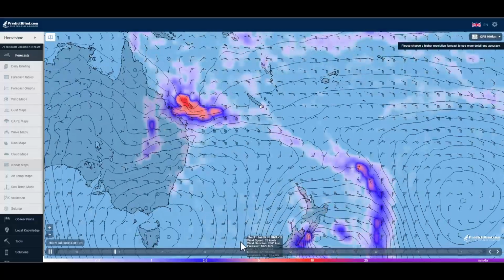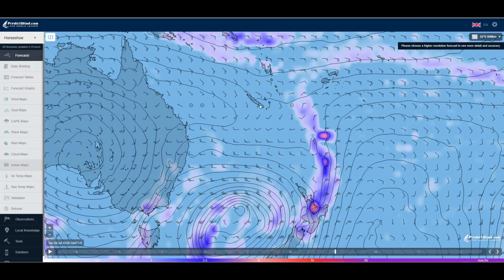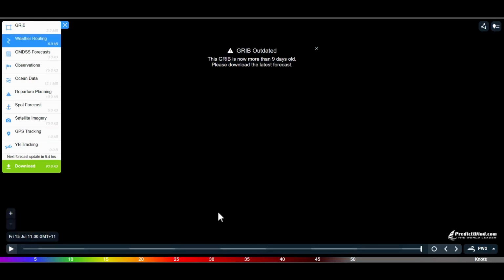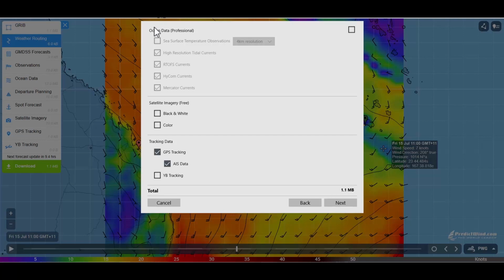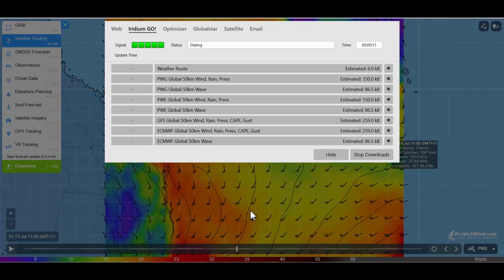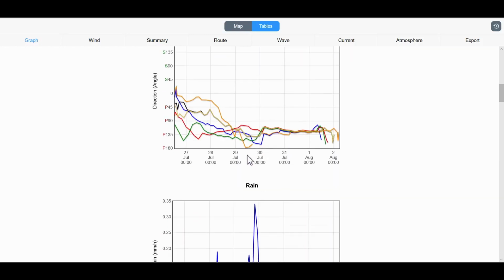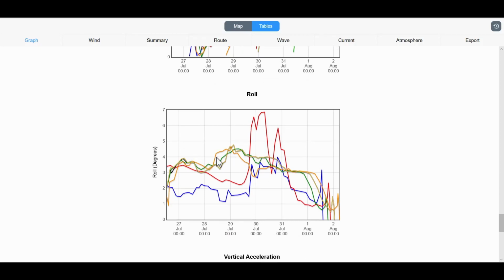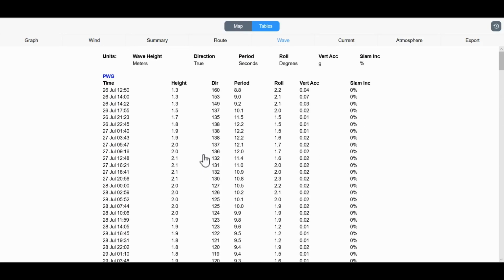Weather Planning for Passages, Episode 7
We're still looking for a weather window to sail from New Caledonia to Australia. There still isn't a great one in sight but we investigate a possible window using the PredictWind Offshore App.

Table of Contents:
0:00 Intro
0:14 Dangerous Words!
0:30 Isobar Map
0:52 First Window Possibility
1:37 Using the PredictWind Offshore App
4:06 Evaluating the Data